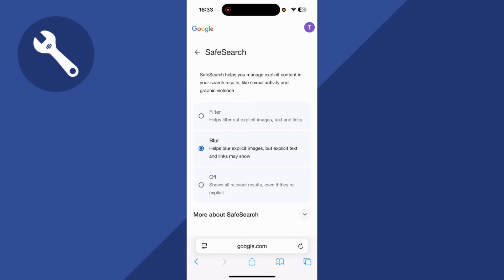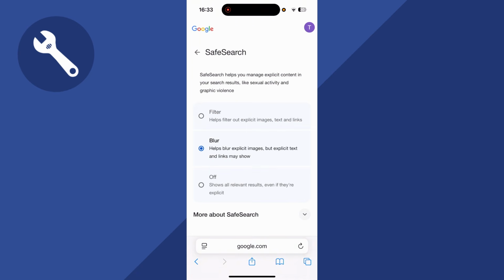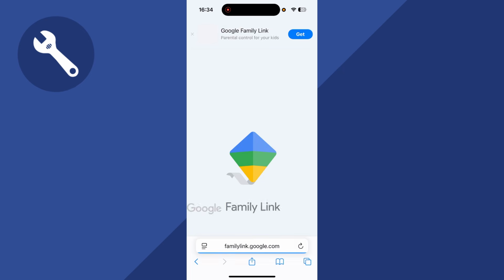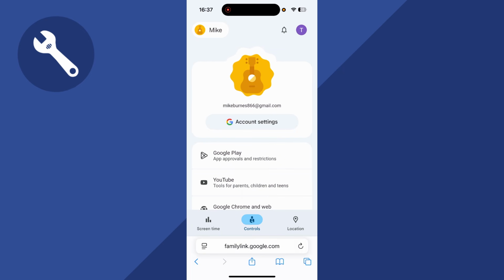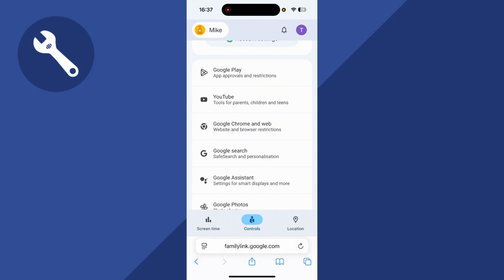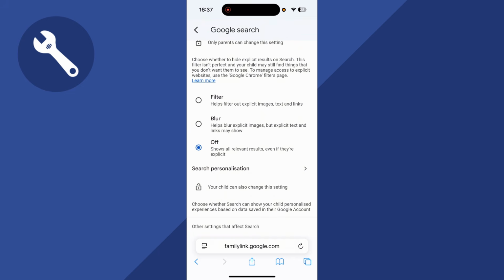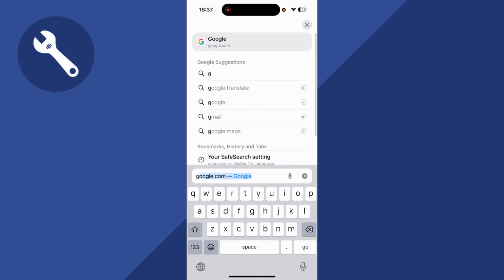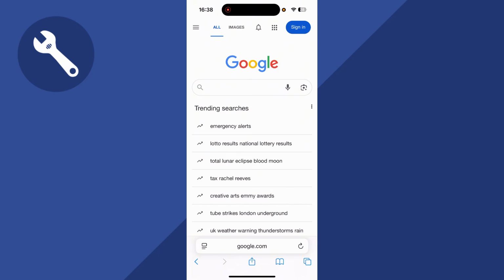How To Fix Google Safe Search Will Not Turn Off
Struggling with Google SafeSearch stuck on and won’t turn off? This guide explains why SafeSearch is locked, how to disable SafeSearch in Google Search settings, and what to do if SafeSearch won’t turn off due to account restrictions.